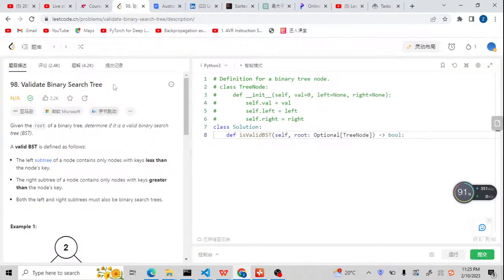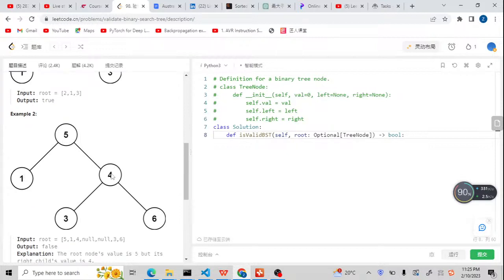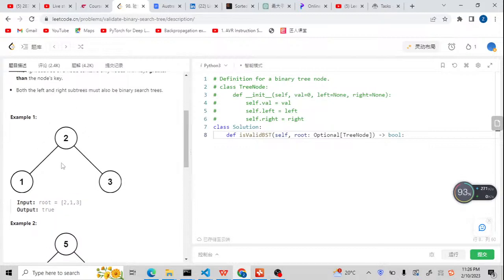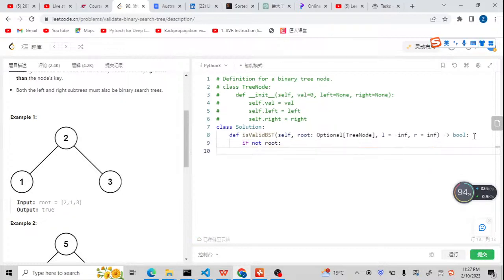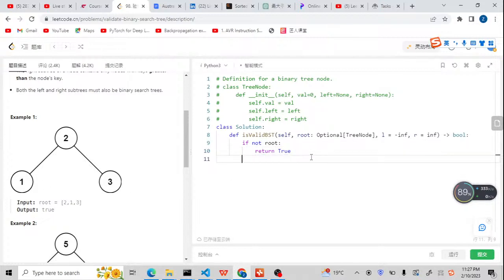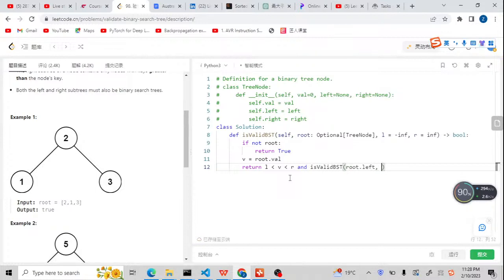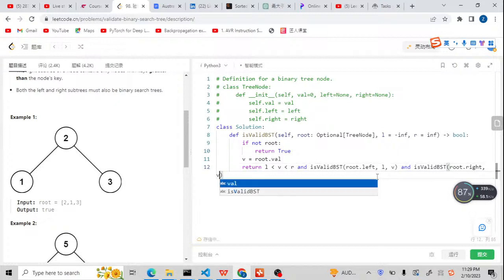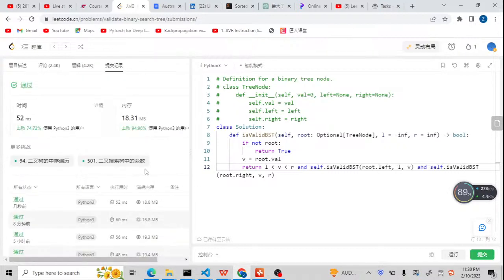Leetcode 98. Validate Binary Search Tree (preorder traversal)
98. Validate Binary Search Tree